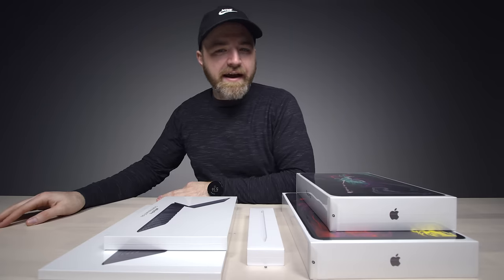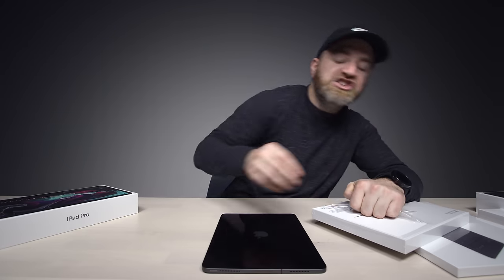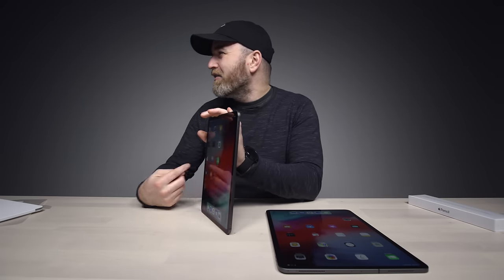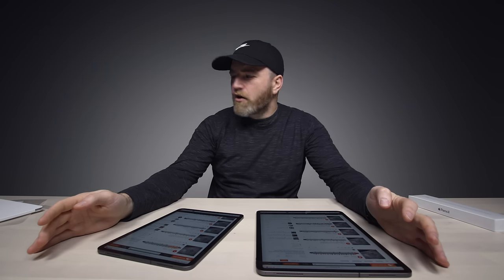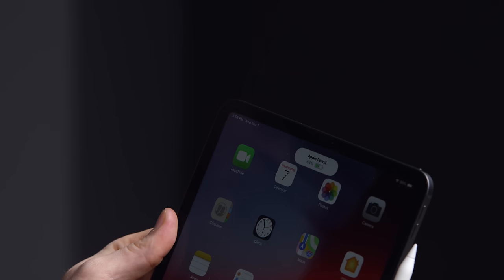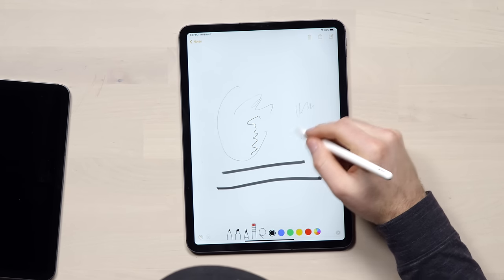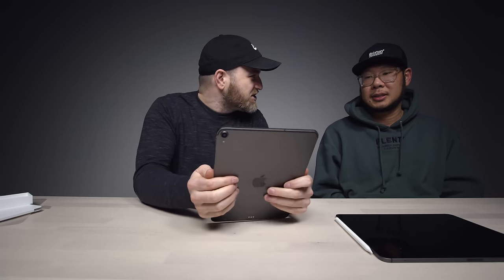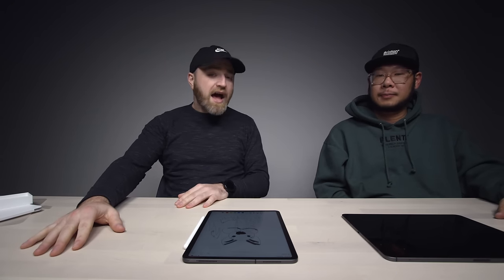Is The iPad Pro Worth Laptop Money?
Unboxing the 2018 iPad Pro 11 inch and 12.9 inch. Is the iPad Pro a computer yet? Can it replace a MacBook?